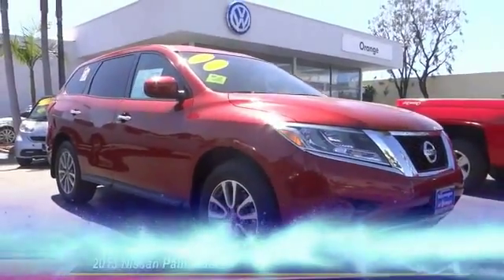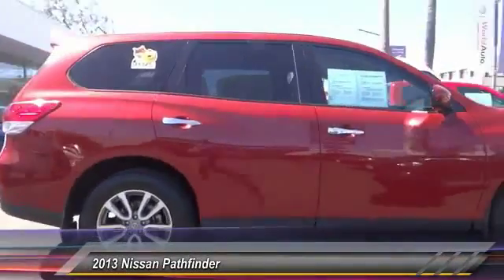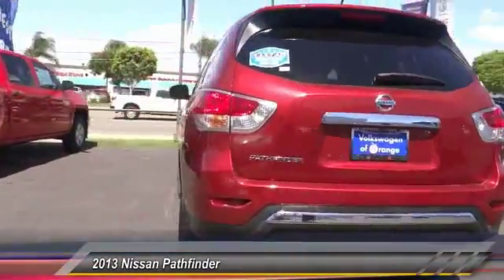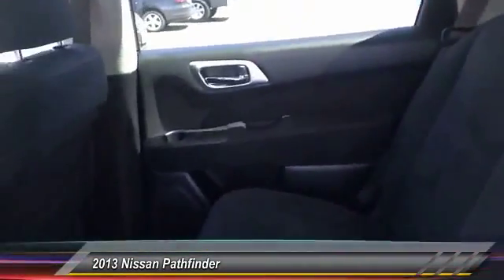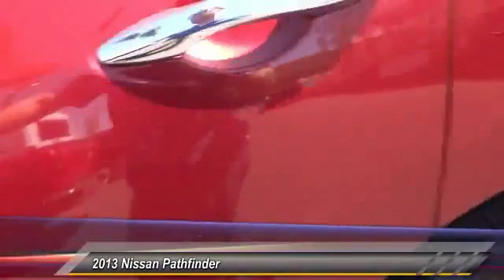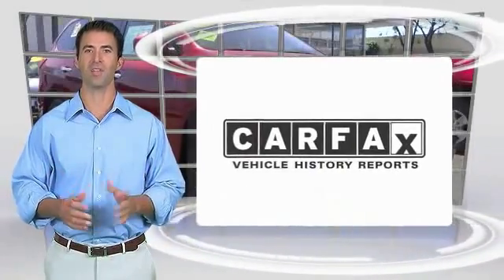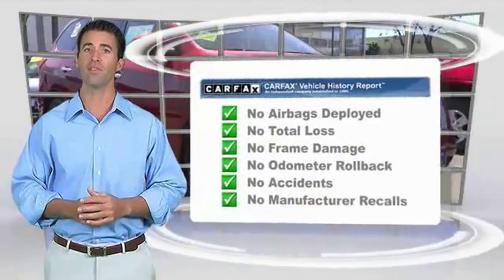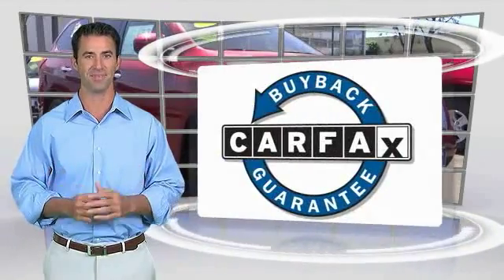2013 Nissan Pathfinder GARDEN GROVE,SANTA ANA,TUSTIN,ANAHEIM,ORANGE COUNTY VU1476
2013 Nissan Pathfinder 2WD 4dr S

VOLKSWAGEN OF ORANGE PROUDLY SERVING GARDEN GROVE, SANTA ANA, TUSTIN, ANAHEIM, ORANGE COUNTY, AND SURROUNDING SOUTHERN CALIFORNIA LOCATIONS. THIS CAYENNE RED 2013 Nissan PATHFINDER IS EQUIPPED WITH A 3.5L V6 engine, AUTOMATIC TRANSMISSION, AND RECEIVES AN ESTIMATED 20 City/26 Hwy MPG. 2013 Nissan PATHFINDER 2WD 4dr S Mp3, CLEAN CARFAX, and LOW MILES. A great deal in Orange! My! My! My! What a deal! Imagine yourself behind the wheel of this great-looking 2013 Nissan Pathfinder. This terrific Pathfinder will wow you with its low mileage, plus it has comfort and safety to spare. To see more quality vehicles like this one, click right Stock #: VU1476 | VIN: 5N1AR2MN6DC658398 | 2013 Nissan Pathfinder 2WD 4dr S Volkswagen of Orange